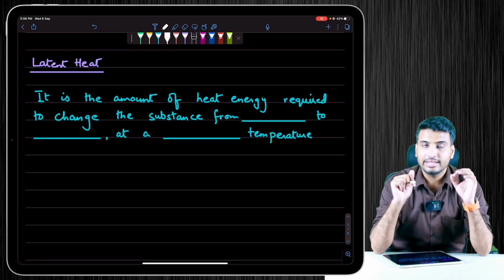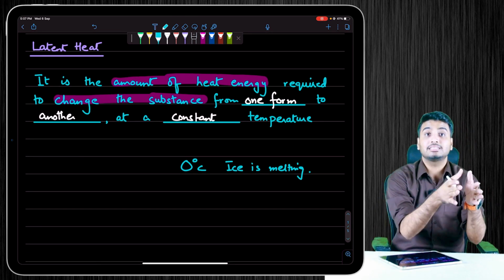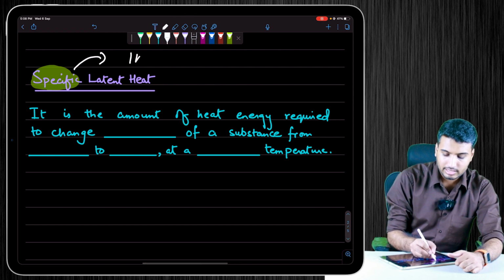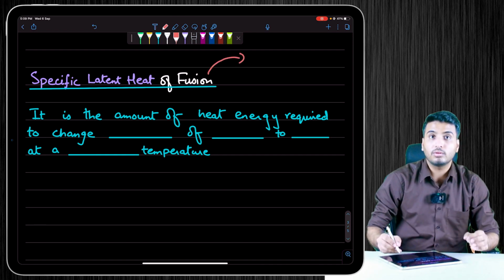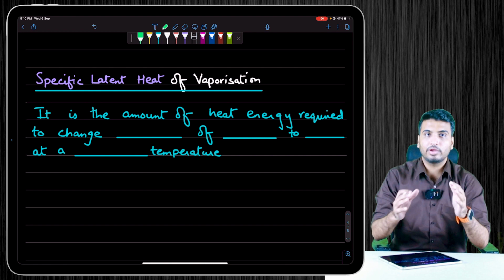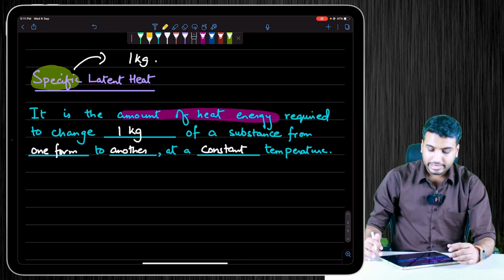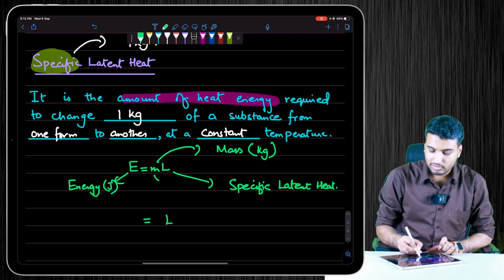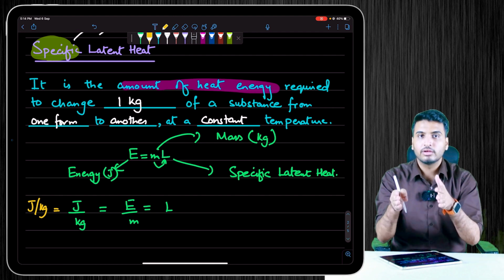Latent Heat and Specific Latent Heat GCSE AQA Physics 8463